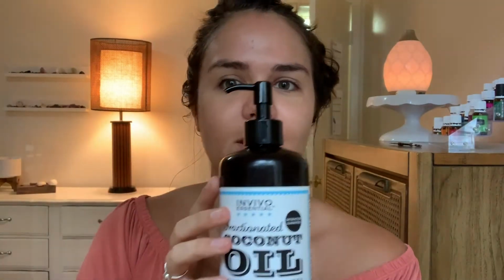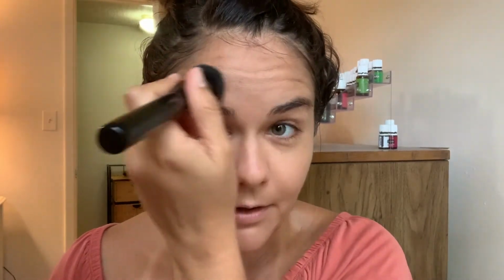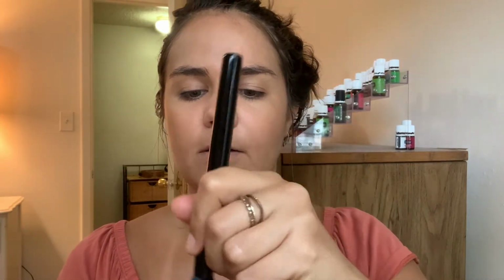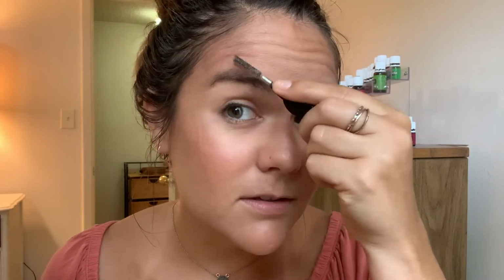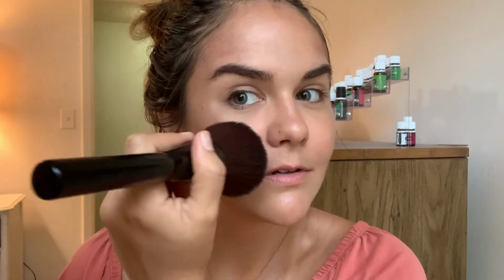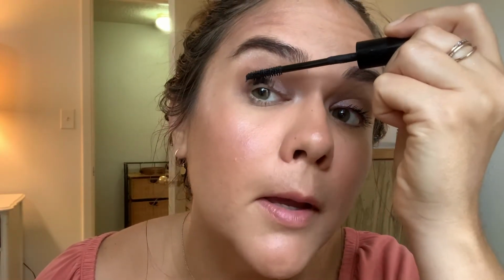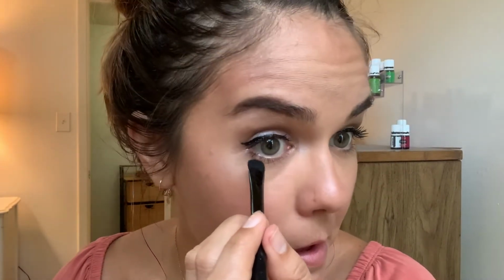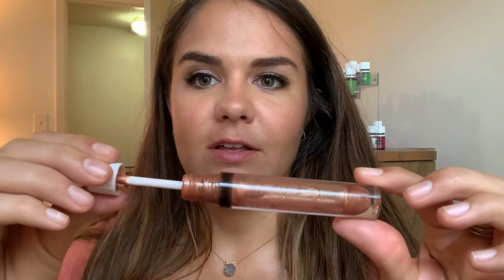Before & After Savvy Minerals tutorial with The Oily Vocalist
*Follow along with your savvy minerals makeup while I walk you through a tutorial on how to apply. Or I hope it helps you decide to use Savvy Minerals and go non toxic cruelty free with your makeup!